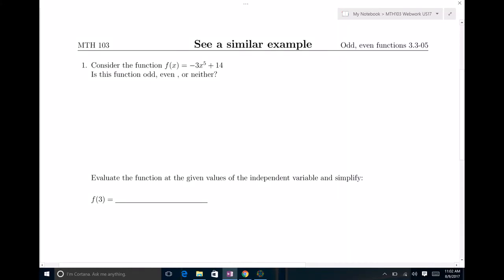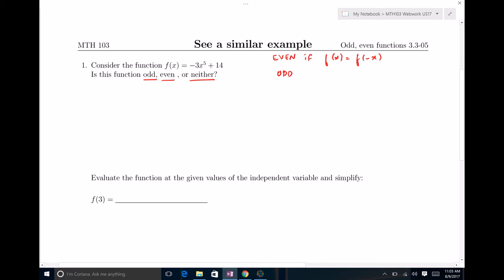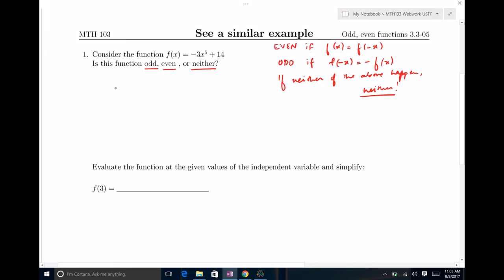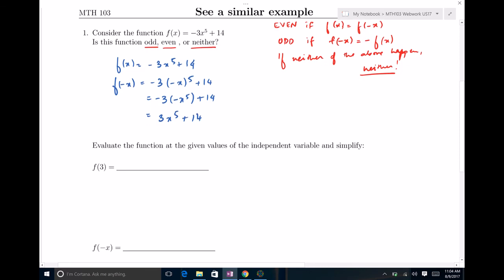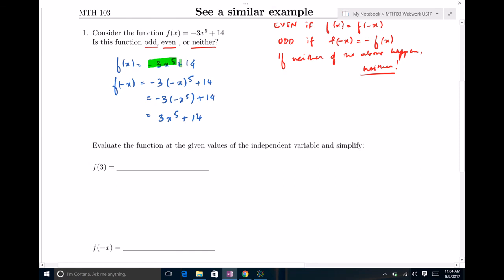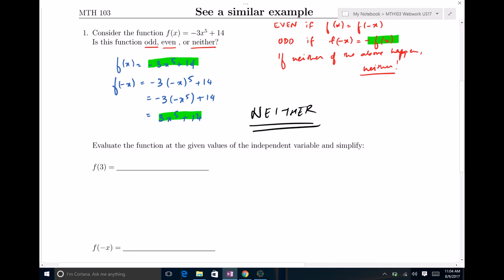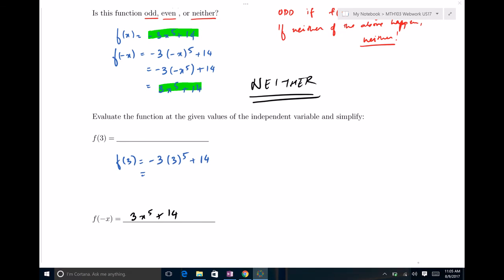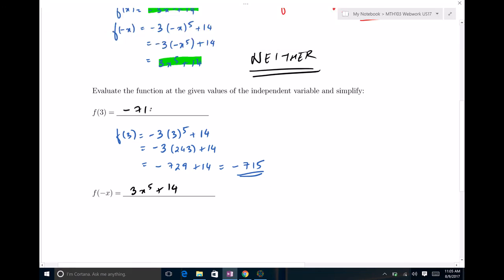Even and Odd functions (3.3-05)